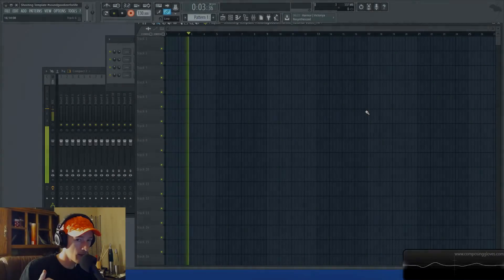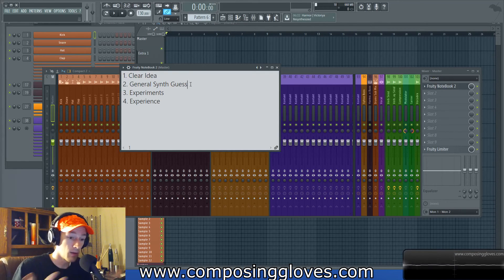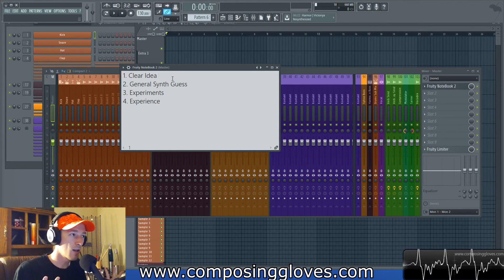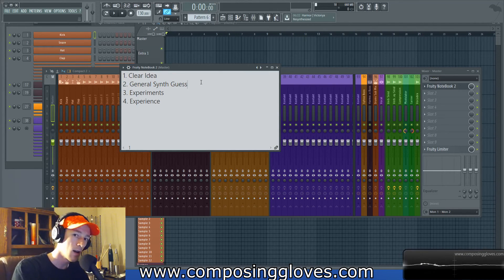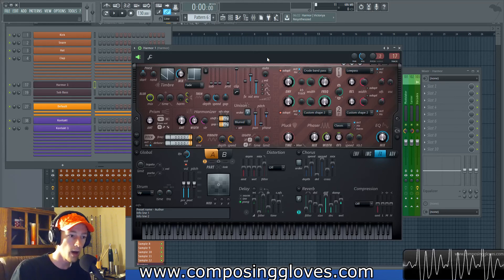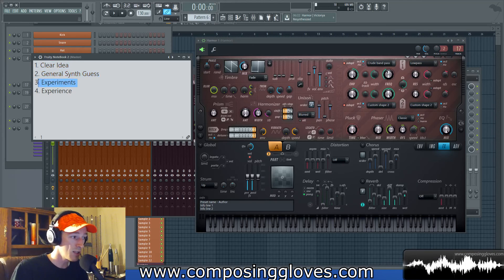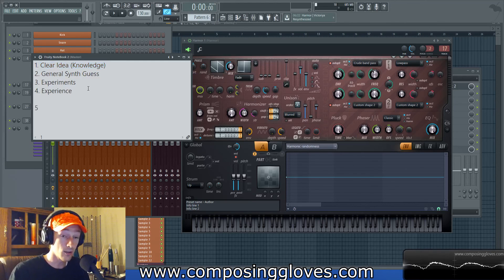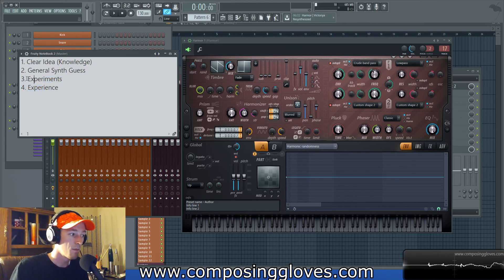How to Make a Sound Thats in Your Head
Ah, the age old question. I share my thoughts and some helpful hints on how you can get that sound in your head onto a track.